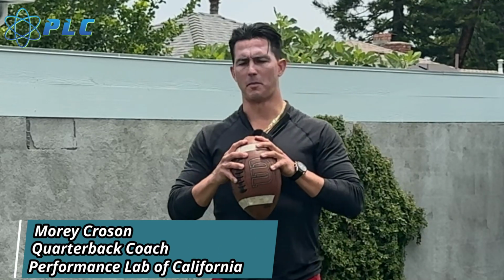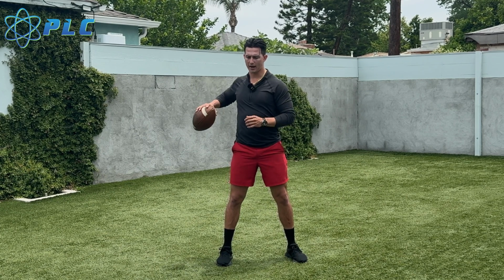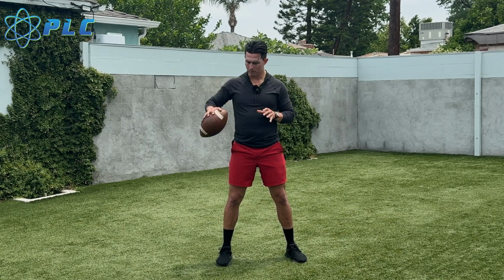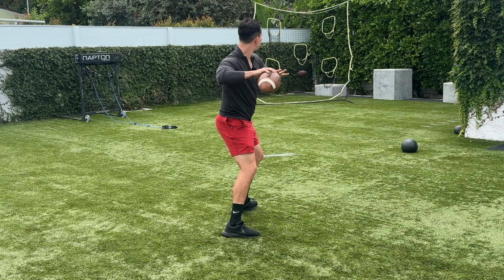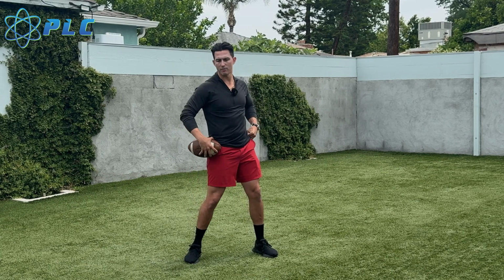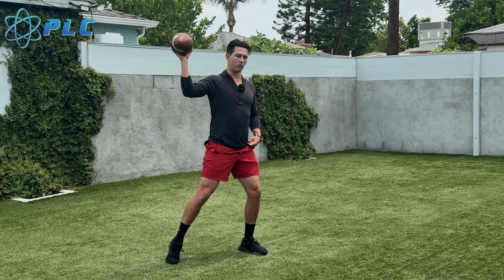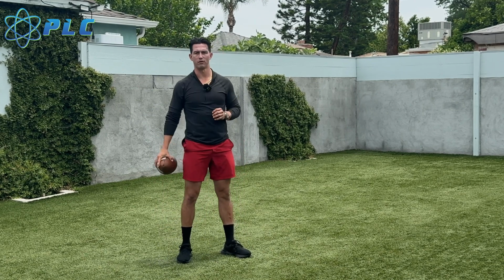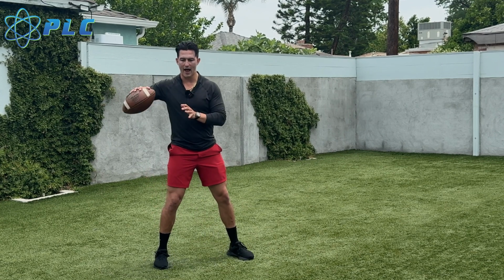How To Throw The Football With The Correct Load Every Time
How To Throw The Football With The Correct Load Every Time quarterbackmechanics: When throwing the football the number 1 issue I see quarterback struggle with is how to effective load the football. Once the initial load is off then the rest of the throw becomes much more difficult. So when it comes to how to throw a football or how to throw a perfect spiral. You have to start with how well are you loading the football. Here is a quick explanation of what you should be doing to load the football correctly every time. Enjoy!

0:00 Introduction
0:23 How To Load The Football
1:00 Examples Of Loading The Football
2:20 Mistakes Leading To A Long Release
3:10 How The Load Throws Off The Lower Body
5:02 Why The Load Impacts How To Throw The Football
5:50 How To Practice Your Load
6:40 Conclusion